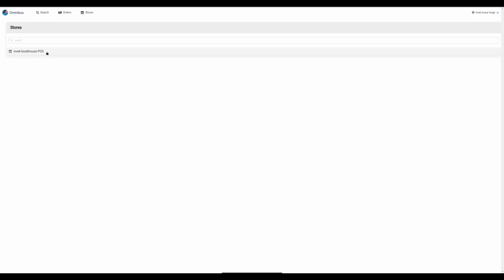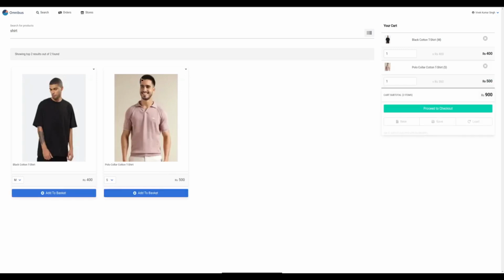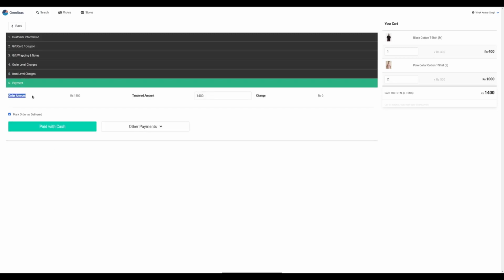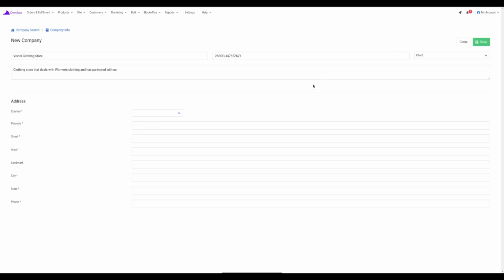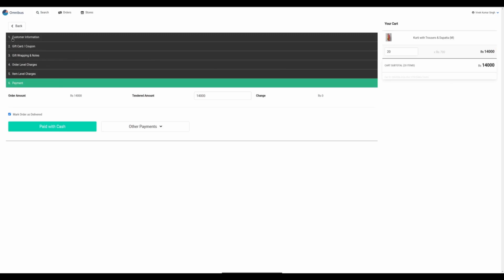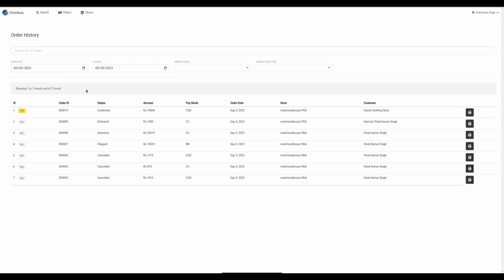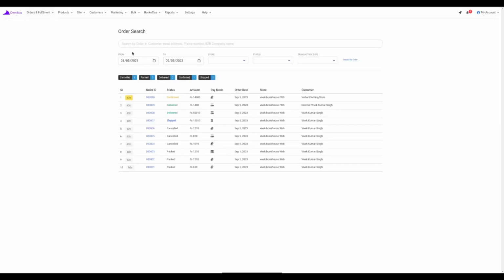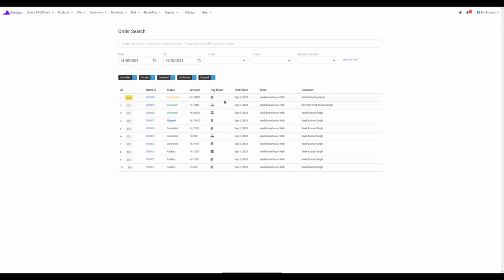Managing Orders - Point of Sale (POS)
Talks about how to use and manage your Orders from Omnibus Admin Panel and creating orders from Omnibus Point of Sale Panel.